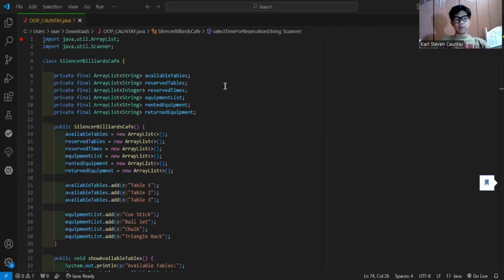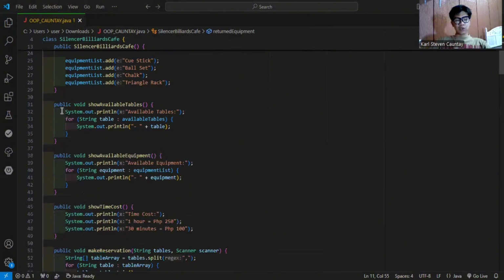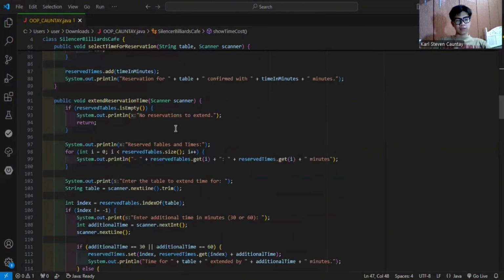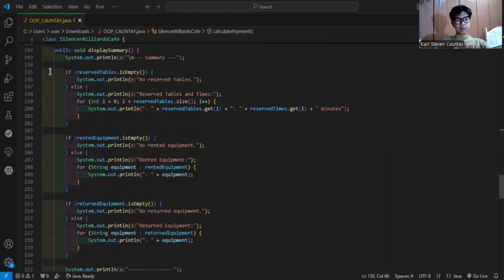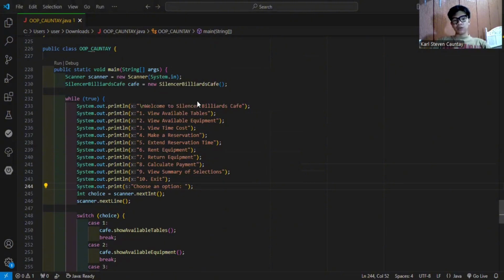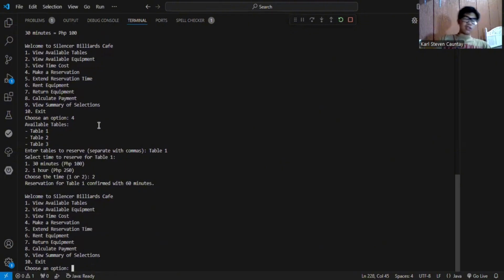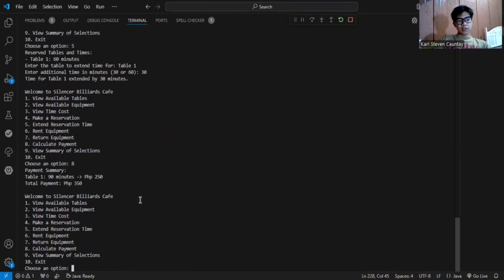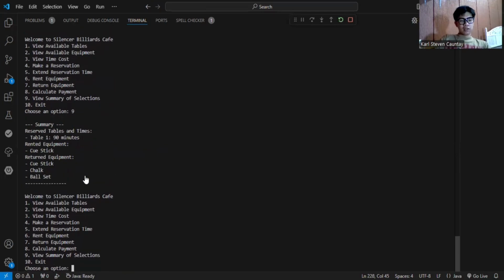OOP VIDEO PRESENTATION - FINAL PROJECT